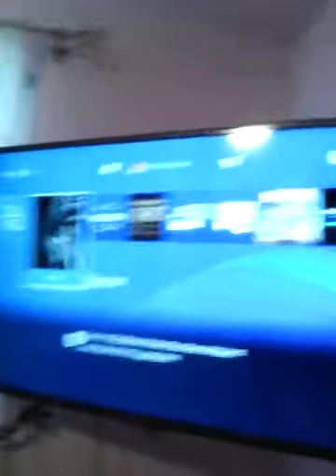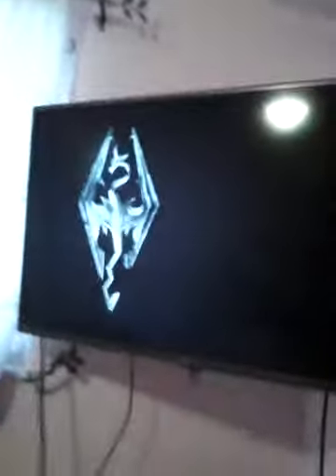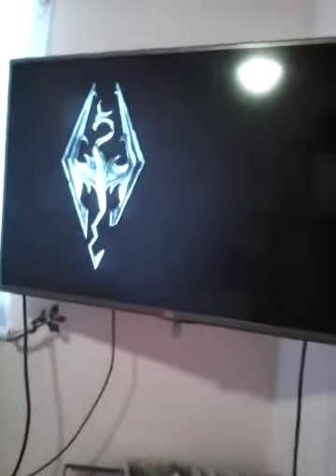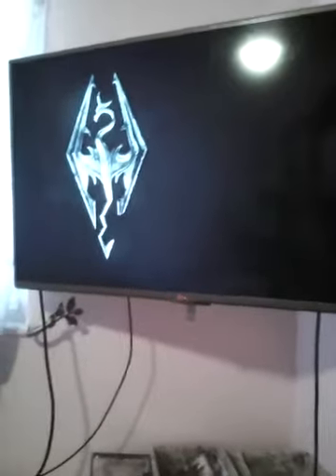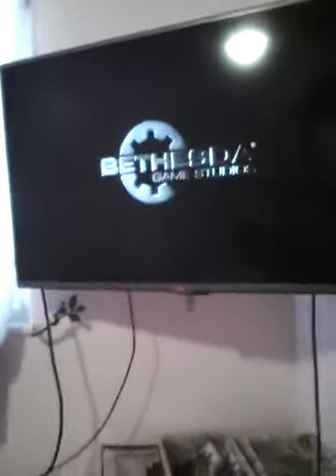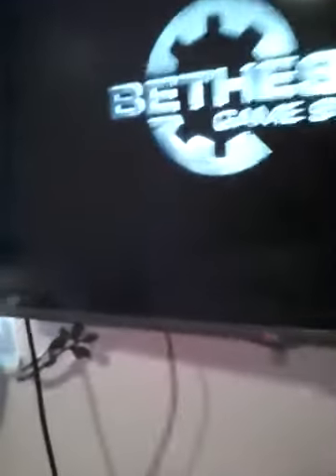Putting different gen games in a PS4